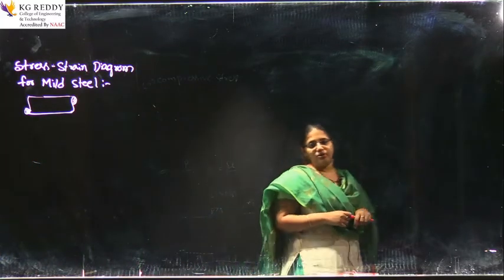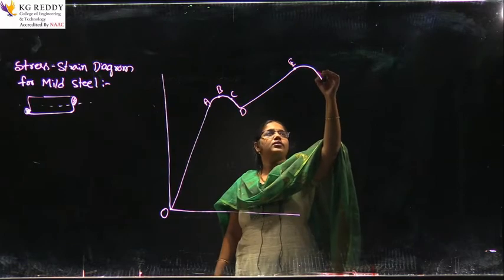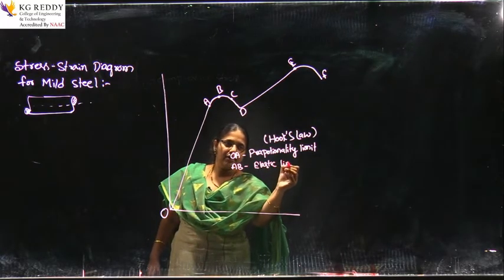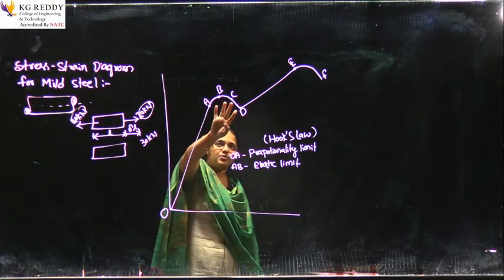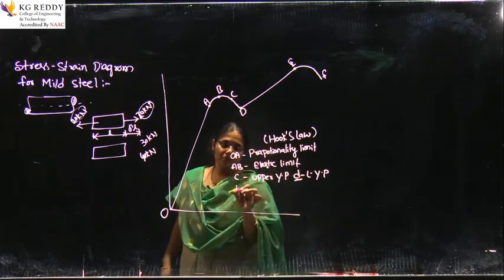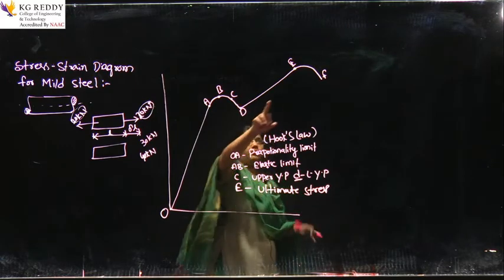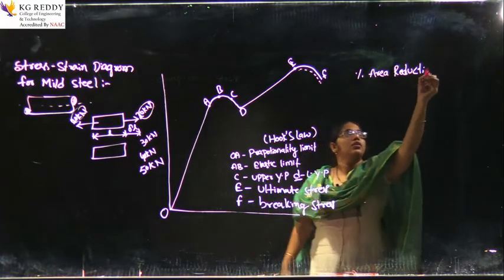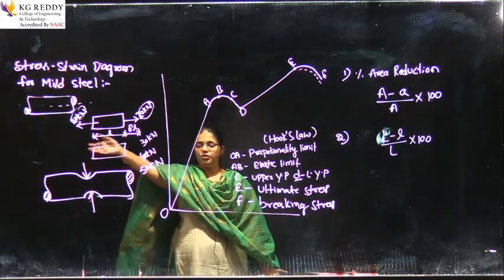Design of Machine Members-Stress Strain Diagram for Steel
STRESS STRAIN DIAGRAM FOR STEEL